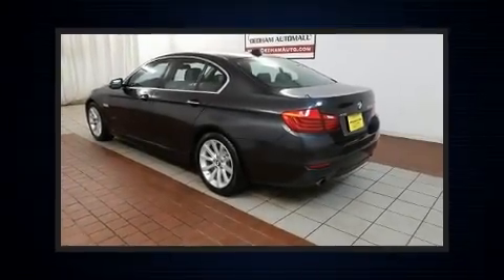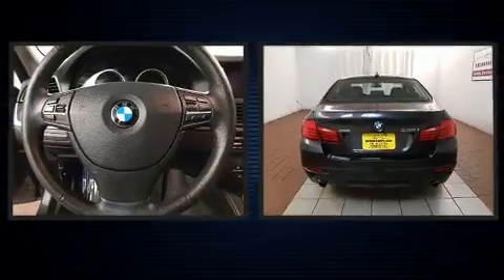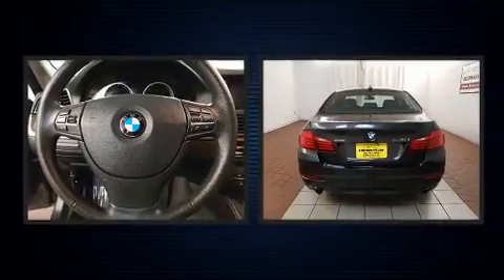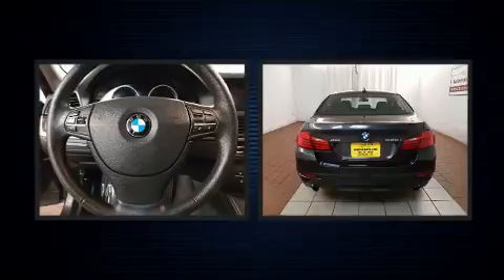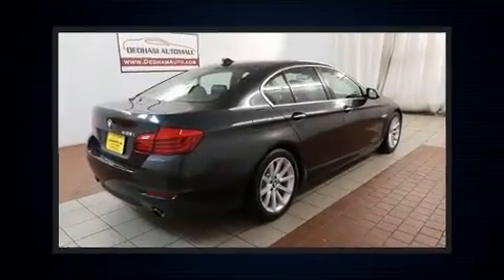2014 BMW 535i xDrive in Dedham, MA 02026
Sensibility and practicality define the 2014 BMW 535i xDrive. With less than 30,000 miles on the odometer, this 4 door sedan prioritizes comfort, safety and convenience. It features an automatic transmission, all-wheel drive, and a 3 liter 6 cylinder engine. Turbocharger technology provides forced air induction, enhancing performance while preserving fuel economy. It includes leather upholstery, a built-in garage door transmitter, front bucket seats, heated door mirrors, rain sensing wipers, power windows, cruise control, and power front seats. With high intensity discharge headlights illuminating your path, you'll always appreciate maximum visibility. For drivers who enjoy the natural environment, a power moon roof allows an infusion of fresh air. With side curtain airbags supplementing the rest of the safety network, you can be assured that you and your passengers will experience top-tier protection. A Carfax history report indicates just one previous owner. We'd also be happy to help you arrange financing for your vehicle. Come on in and take a test drive!